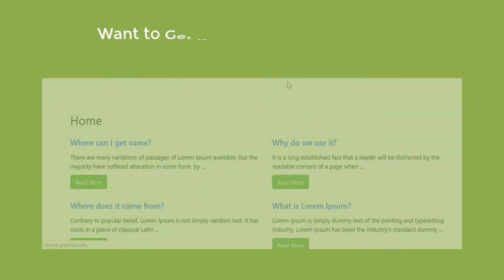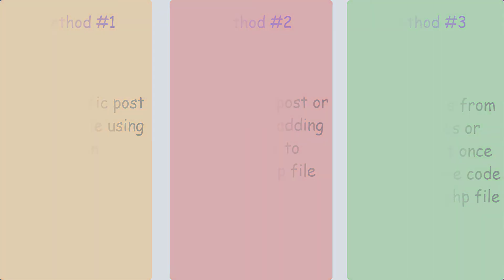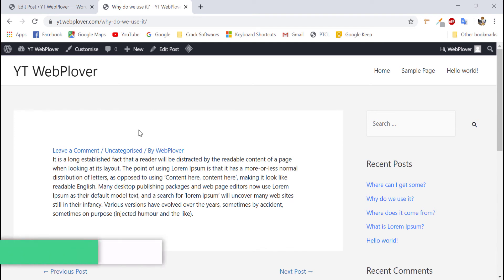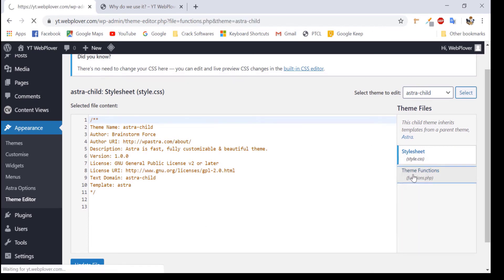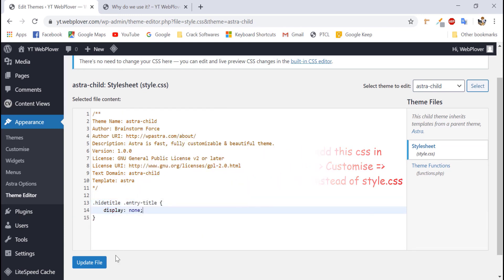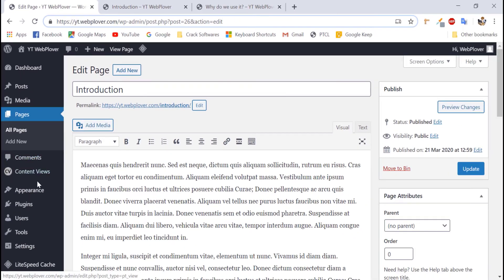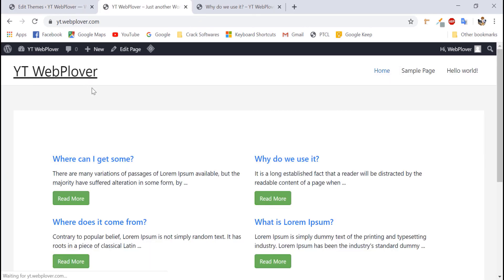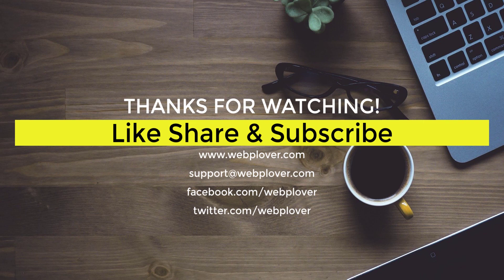How to Hide Title of Selective Posts and Pages in WordPress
All code which used in this video is available at the